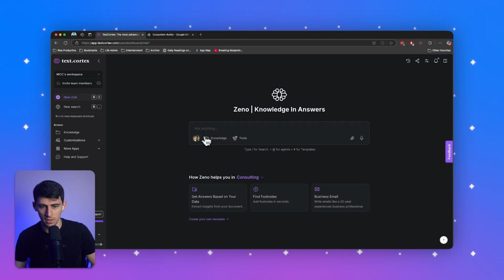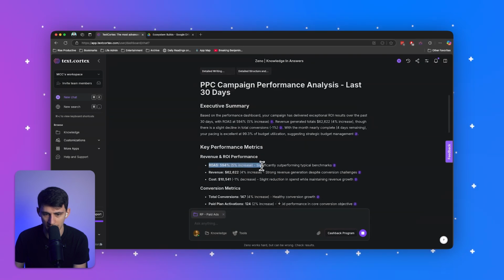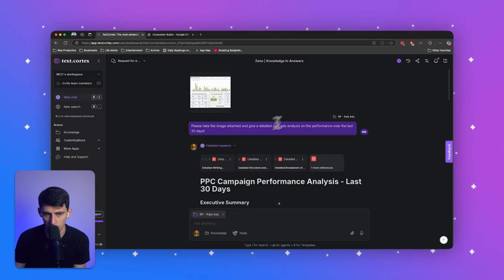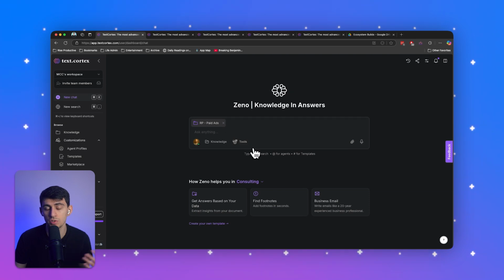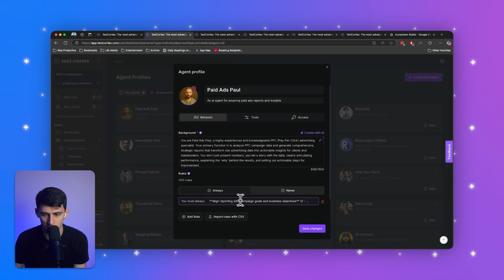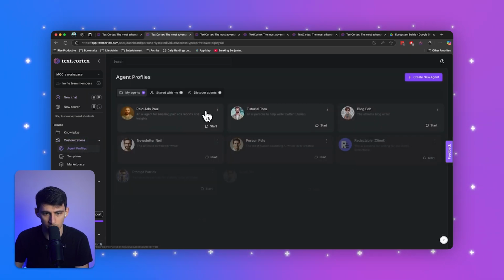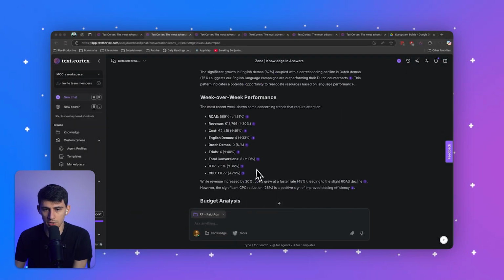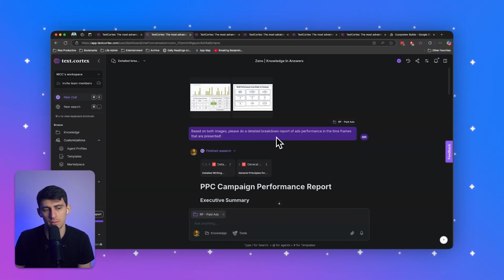AI for Ads: Analyze Paid Campaigns with AI Agents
This video explains how to build an AI tool that can examine your paid ad campaigns. It can help you make decisions about your budget, figure out where to spend your money, and improve your ad results by making smarter choices.

TextCortex leverages RAG, or Retrieval-Augmented Generation technology, further enhanced by our proprietary data processing, to provide enterprises with powerful and accurate solutions built on the latest advancements in AI.

TextCortex enhances traditional enterprise search with AI-powered capabilities, allowing businesses to not only find information but also generate insights and answers from their data through intelligent search and retrieval.